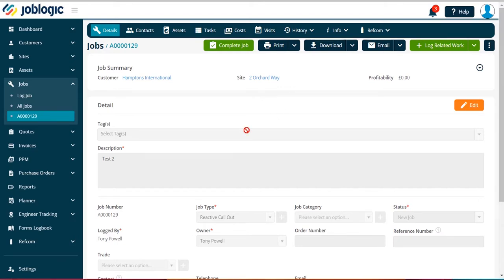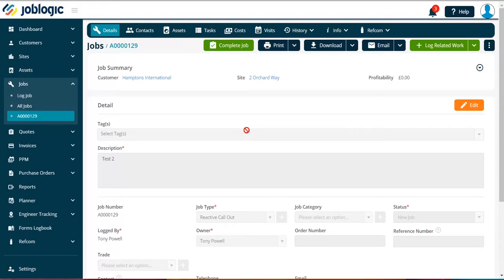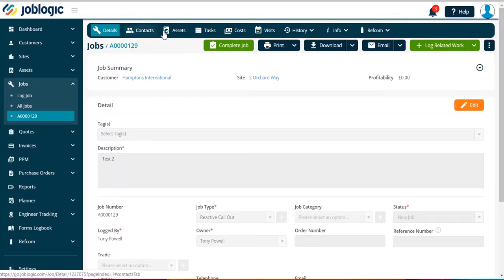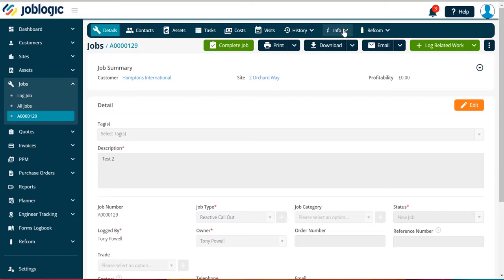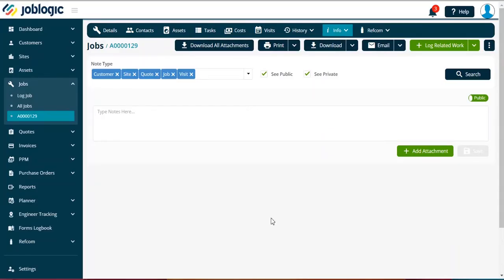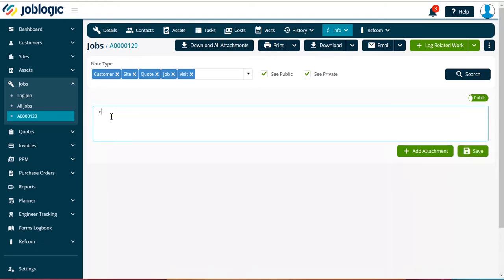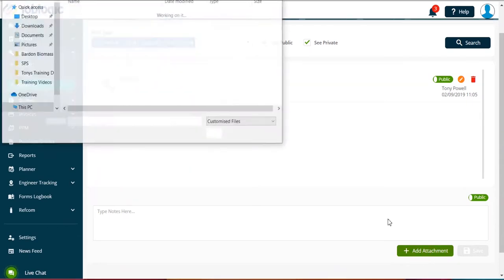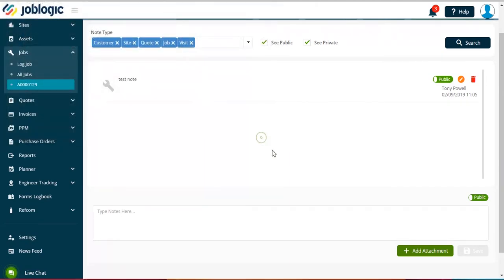How-To Guide | How to Add Job Notes and Attachments | Joblogic®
With Joblogic, you can easily upload additional information to your job including notes and attachments.

ABOUT JOBLOGIC